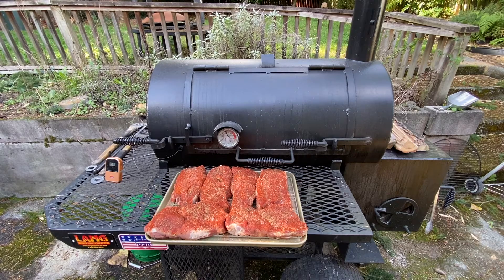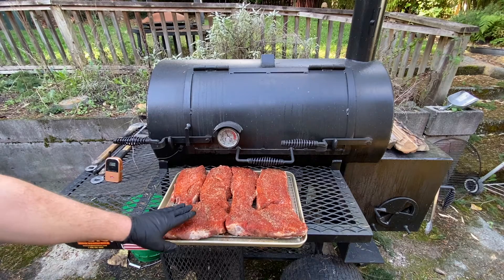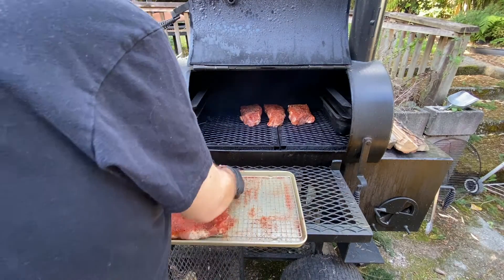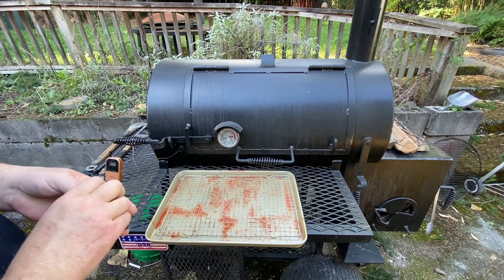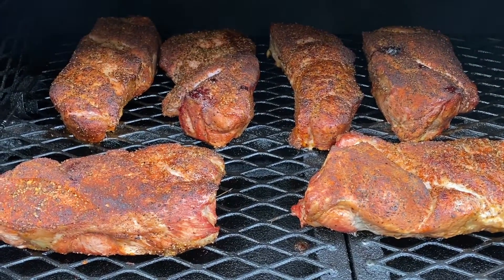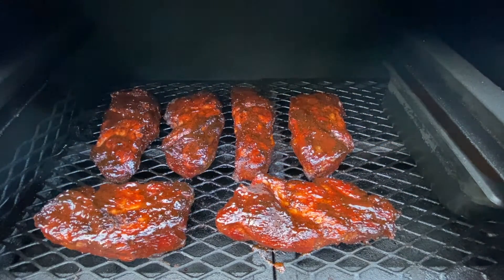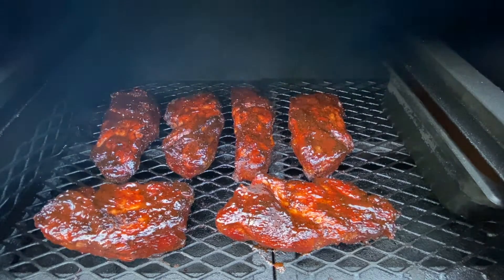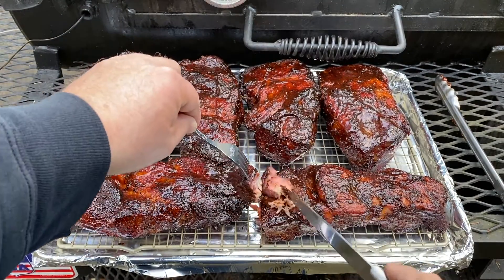Jims Bar and Pigshack Ep 13 Smoked Pork Steak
In this video we make smoked pork steak, I smoked these over pecan wood on my Lang Reverse Flow Smoker. Pork Steaks are really just a pork butt cut into steaks. I had these cut into 2" thick steaks. They are easy to do and a cook almost anyone can do with just a bit of practice.